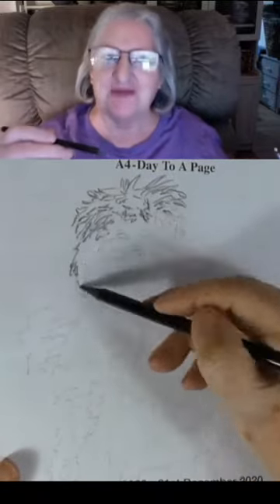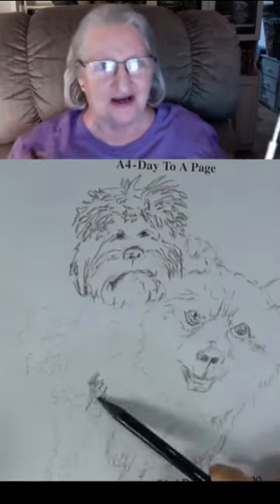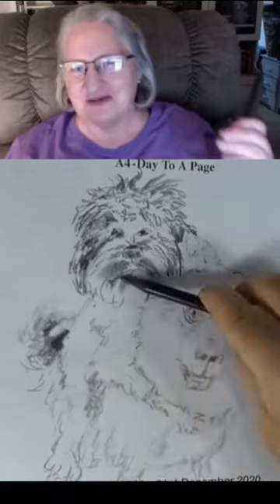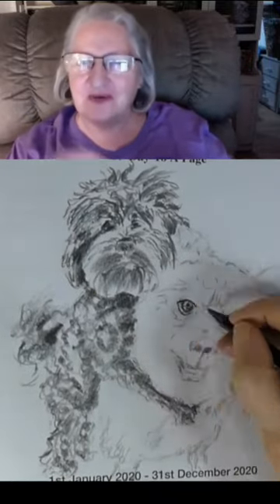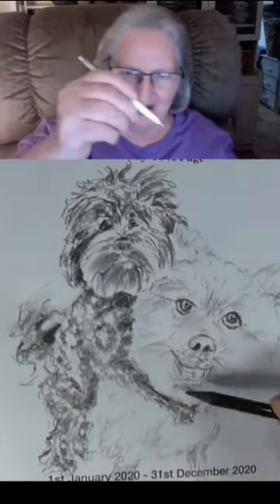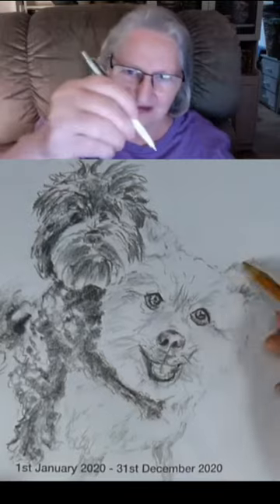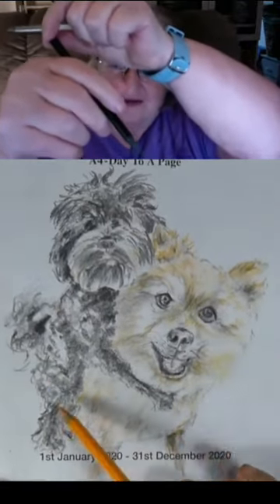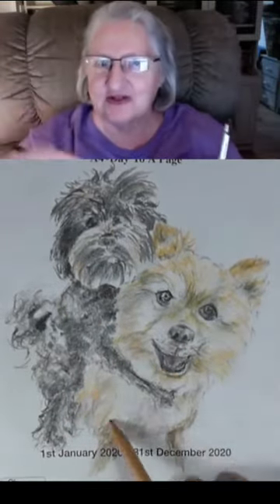How to Grip a Pencil Like a Professional Painter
Illustrative Pet Portraits and Canine Caricature ACEO with mixed art media. I'll be creating original artwork on Art Trading Cards. Decorative, pet illustration and canine caricature mixed media painting of my supporter's dogs, cats and varied pets.

Hindi
कैट कैरिकेचर और मिश्रित कला मीडिया! हम कुछ खूबसूरत विषयों का निर्माण करेंगे जो किसी भी परियोजना में सुंदरता जोड़ देंगे! फूलों, कुत्तों और बिल्लियों की सजावटी, उदाहरणात्मक और कैरिकेचर मिश्रित मीडिया पेंटिंग।
मैं आपको एक आरामदायक संगीत समर्थित कला यात्रा पर ले जाता हूं जो आपके आंतरिक कलाकार को उजागर करेगी, आसान सजावटी पेंटिंग में उपयोग की जाने वाली सामग्रियों और तकनीकों का परिचय प्रदान करेगी।

Indonesian
Karikatur kucing dan media seni campuran! Kami akan membuat beberapa subjek cantik yang akan menambah keindahan pada proyek apa pun! Lukisan dekoratif, ilustratif, dan karikatur media campuran bunga, anjing, dan kucing.
Saya membawa Anda dalam perjalanan seni yang didukung musik santai yang akan melepaskan jiwa seniman Anda, memberikan pengantar tentang bahan dan teknik yang digunakan dalam lukisan dekoratif yang mudah.

Japaneso
猫似顔絵とミクストアートメディア！ どんなプロジェクトにも美しさを加える美しい主題をいくつか作成します! 花、犬、猫の装飾的、イラスト的、風刺的なミクスト メディア ペインティング。 もっと簡単なアート動画をお届けできるように、私のチャンネルを購読してください。
初心者のアーティストやイラストレーターに適した簡単な自然画のチュートリアルについては、私のチャンネルを購読してください。 リラックスできる音楽に裏打ちされたアートの旅にあなたを連れて行き、あなたの内なるアーティストを解き放ち、簡単な装飾画に使用される材料とテクニックを紹介します.

Filipino
Cat caricature at mixed art media! Gagawa kami ng ilang magagandang paksa na magdaragdag ng kagandahan sa anumang proyekto! Pandekorasyon, paglalarawan, at karikatura na pinaghalong media na pagpipinta ng mga bulaklak, aso, at pusa.
Dadalhin kita sa isang nakakarelaks na music backed art journey na magpapalabas ng iyong panloob na artist, na nagbibigay ng panimula sa mga materyales at diskarteng ginamit sa madaling dekorasyong pagpipinta.

Spanish
¡Caricatura de gato y medios artísticos mixtos! ¡Estaremos creando algunos temas hermosos que agregarán belleza a cualquier proyecto! Pintura decorativa, ilustrativa y caricaturesca en técnica mixta de flores, perros y gatos.
Te llevo a un relajante viaje artístico respaldado por música que liberará a tu artista interior y te brindará una introducción a los materiales y técnicas que se utilizan en la pintura decorativa sencilla.

Korean
혼합 예술 매체를 사용한 삽화 예술 및 캐리커처 ACEO. 우리는 모든 프로젝트에 아름다움을 더할 아트 트레이딩 카드에 아름다운 주제를 만들 것입니다! 꽃, 개, 고양이의 장식, 삽화 및 캐리커처 혼합 매체 그림. 커피 사주세요